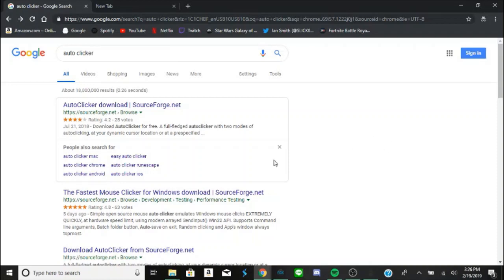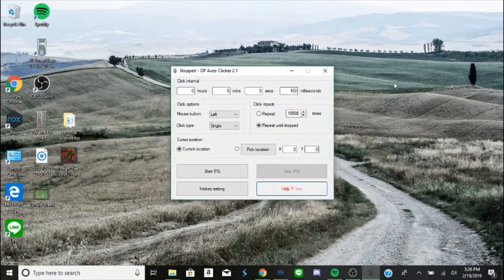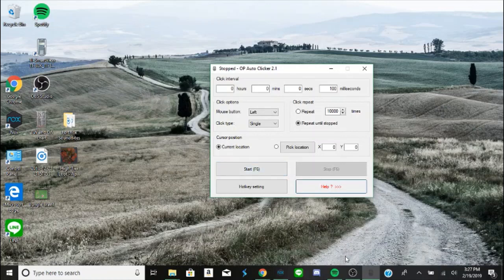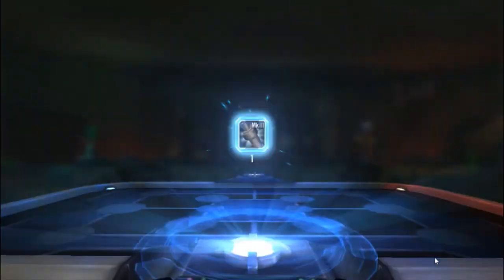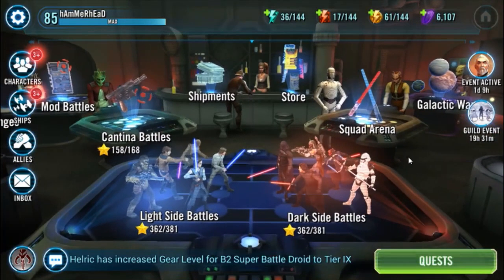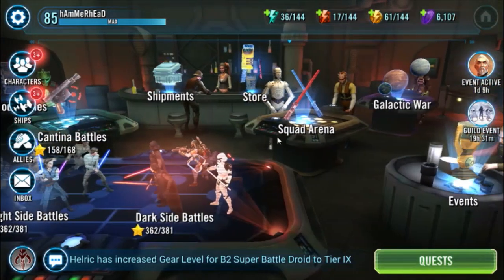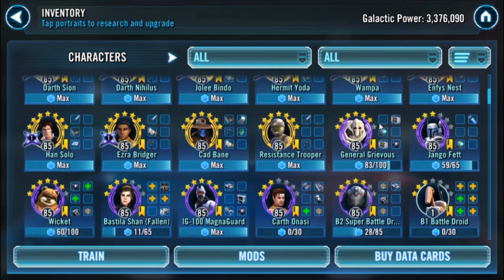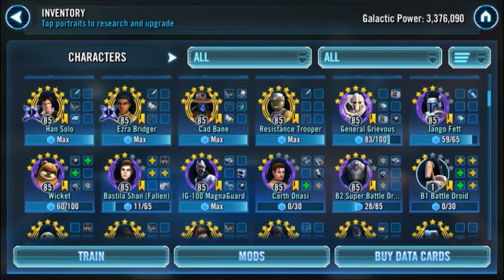(F2P) BEST Auto Clicker for 7* General Grievous - Star Wars: Galaxy of Heroes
The first link is the one I used in the video, second is one that also works if the first doesn't.

In this video I'll show ya how to use an auto clicker so that it's easier to farm GG shards afk. Hope ya find this helpful and make sure to share it with others. Thnx